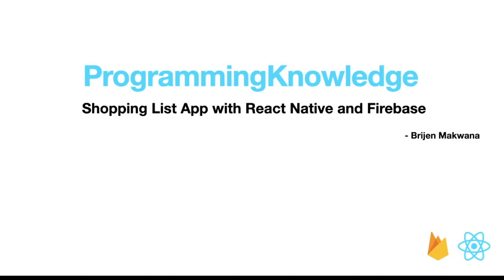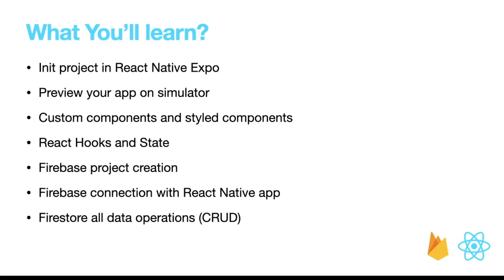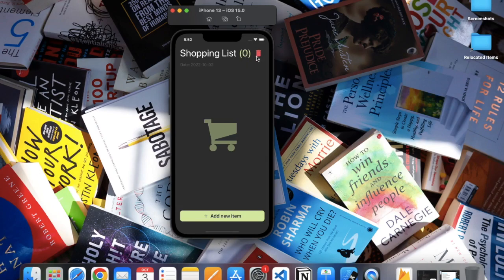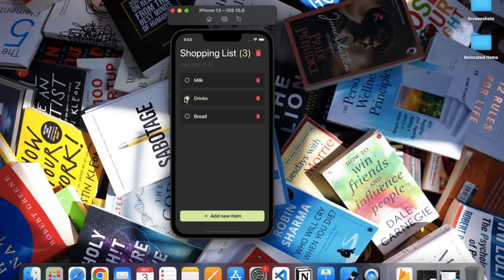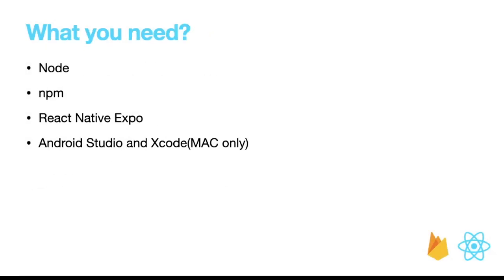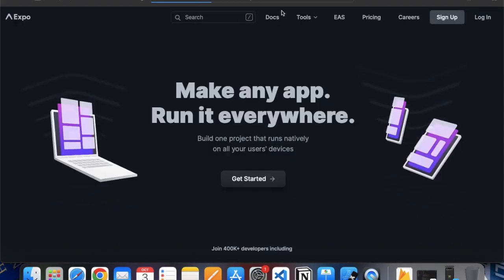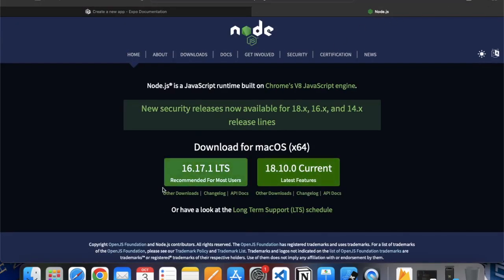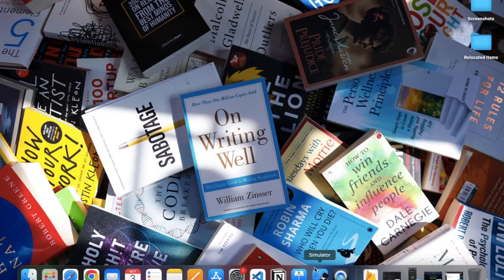Create React Native Firebase CRUD App with Firestore - 1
Welcome to this course on  React Native,   We will build shopping list app with React Native. Firebase Realtime database with React Native CRUD.

 . React Native is used hybrid mobile app development. Facebook’s React Native user interface (UI) design which is designed to support IOS and Android OS both platforms. React Native allows developers to develop apps by using JavaScript but at a much faster.